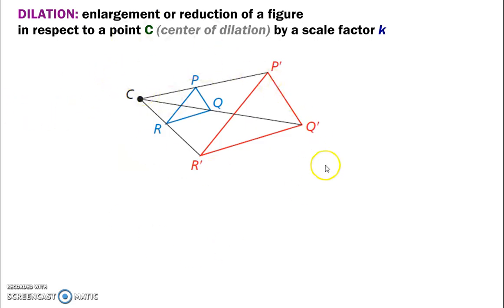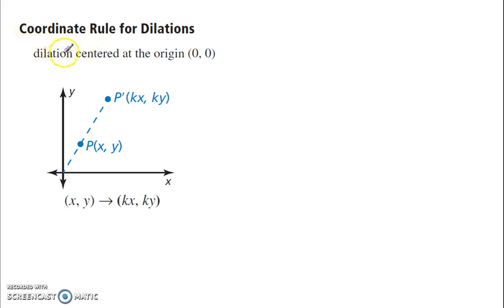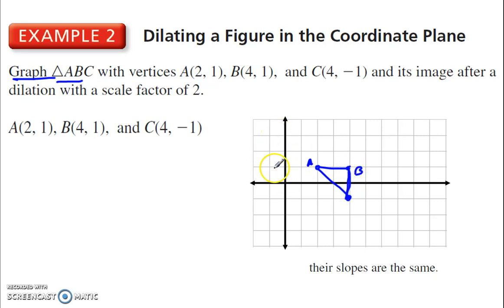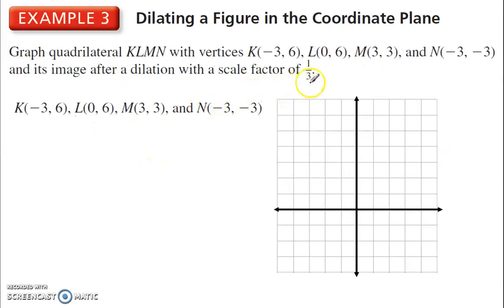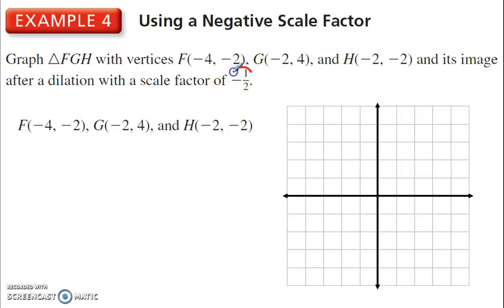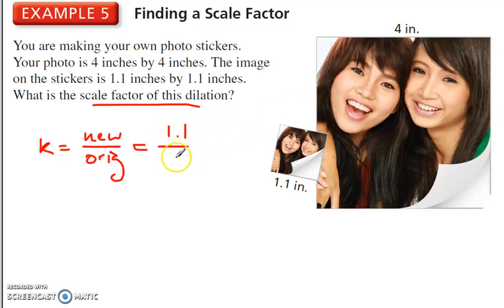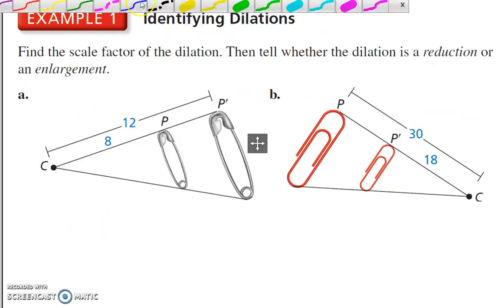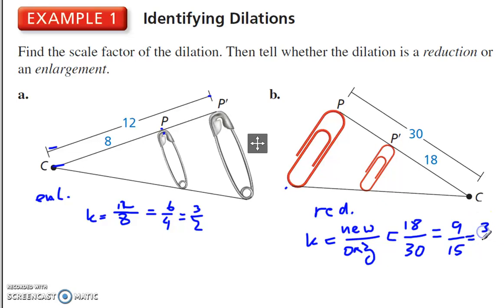BIM Geometry 4-5 Dilations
dilations: enlargements or reductions about a point C using scale factor k